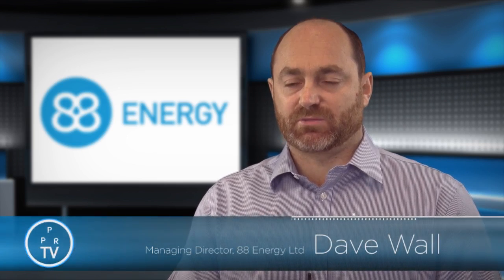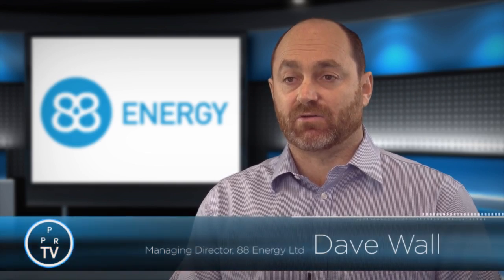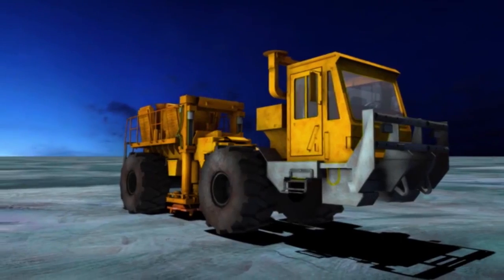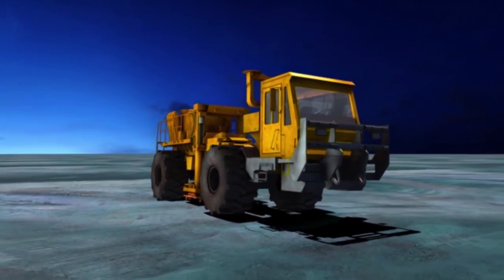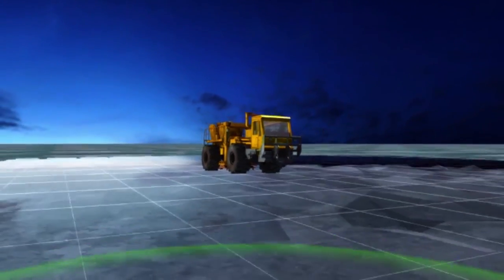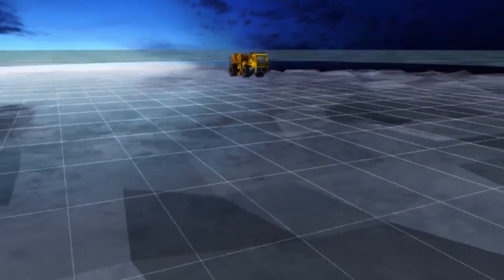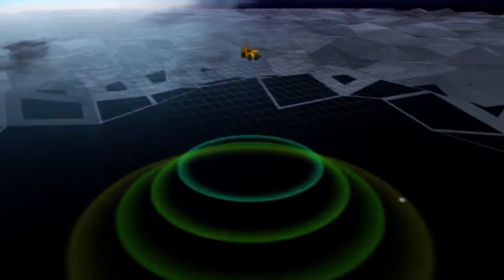88 Energy Ltd (ASX:88E) (LON:88E) Compelling Economics at Project Icewine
ASX-listed oil and gas explorer 88 Energy Ltd (ASX:88E) (LON:88E) has reported positive cost analysis for its exciting Project Icewine oil play on the prolific North Slope of Alaska.

The new studies supported by data from the company's first well drilled in the Project area show that the break-even cost for a potential development at Icewine would be well below the current oil price.

The company's Managing Director, David Wall, says the that new cost and flow rate assumptions produced in the recent studies makes for very compelling project economics at Icewine.

"Out P50 scenario for both cost and flowrate is less than US$40 a barrel, which is outstanding," he said.

88 Energy has already announced that Icewine may contain a gross mean prospective recoverable resource of between 1.4 and 3.6 billion barrels of oil equivalent following the drilling of the Icewine #1 well in late 2015.

Critically, analysis of core, logs and geochemistry from that well have indicated that the project is highly prospective based on thermal maturity, matrix permeability and resource concentration.

Mr Wall said information obtained from Icewine #1 showed that the rocks at the site have very positive permeability and porosity, with the permeability found to be even higher than expected.

"That was a pleasant surprise for us and consequently we have been able to forecast higher flow rates than initially expected."

Mr Wall said the company will obtain more key information on the Project's potential in August when it receives results from an interpretation of 750km of seismic data.

That will be followed by the spudding of the Icewine 2H well in quarter 1, 2017.

This well, which is planned to be flow tested, will provide important information with regard to potential flow rates for the project as well as future well designs.

Icewine 2H, which will be fracture stimulated, will be drilled vertically to a depth of around 11,000 feet, the depth of the HRZ target zone, and then be drilled laterally for approximately 3000 feet.

"This will be the real key test for the HRZ play in the Icewine area," Mr Wall said.

The Australian stock market will be paying particularly close attention to the upcoming seismic and drill results with 88 Energy's share price on a high on the back of the initial exploration successes.